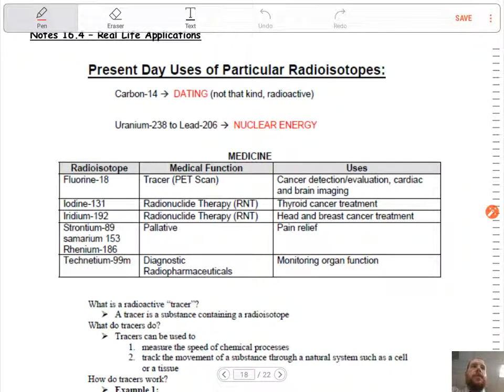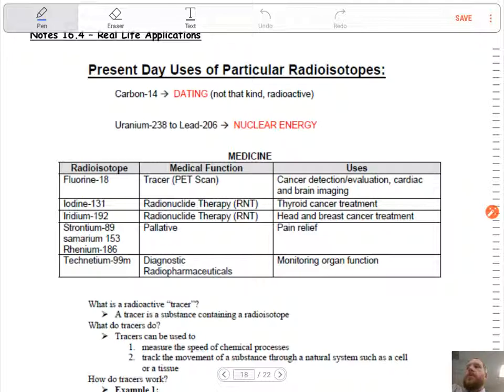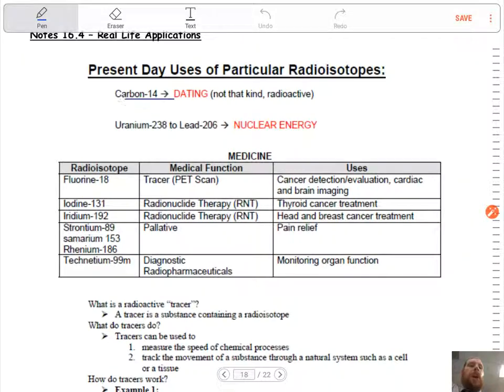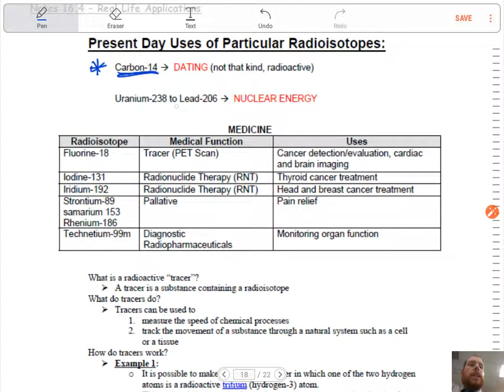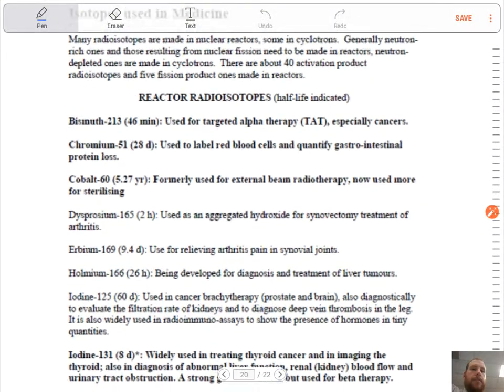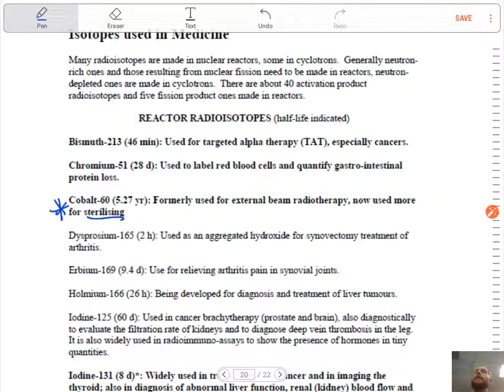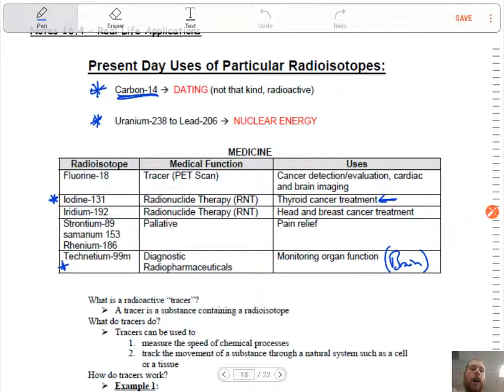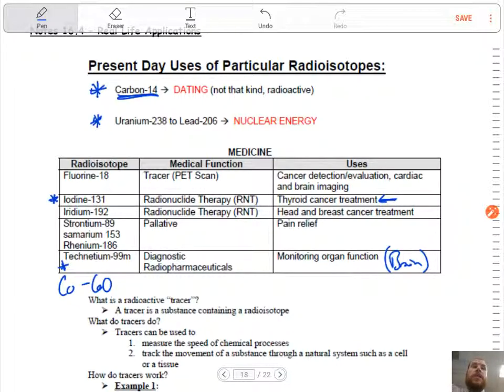16.4 Real Life Applications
Briefly discussing some real-life applications of certain radioactive isotopes for the NYS regents chemistry exam